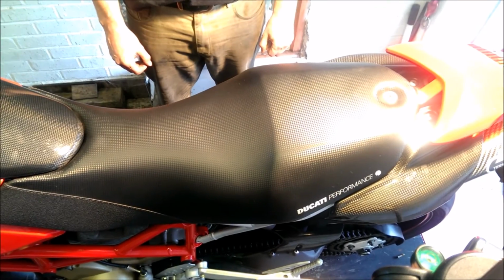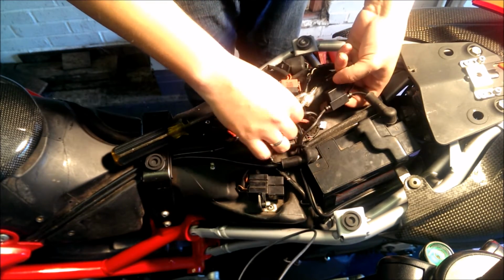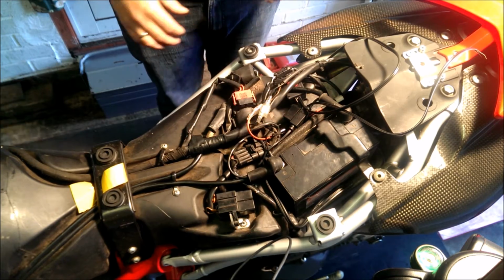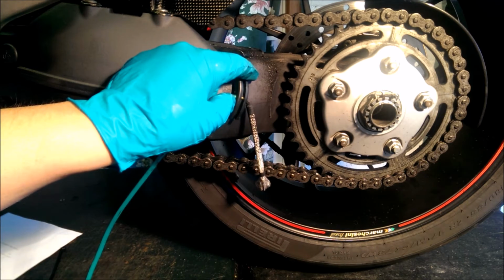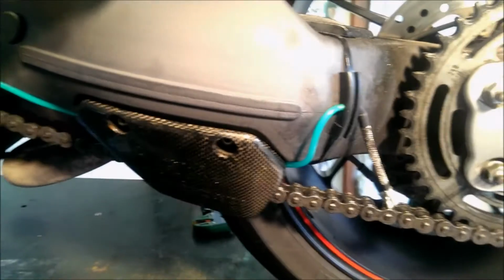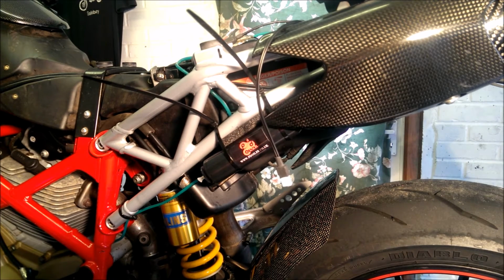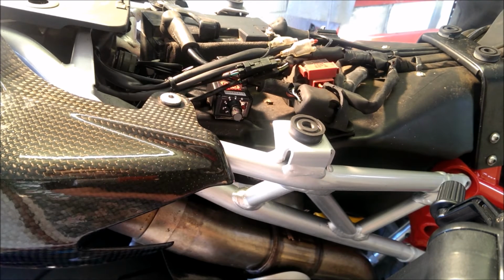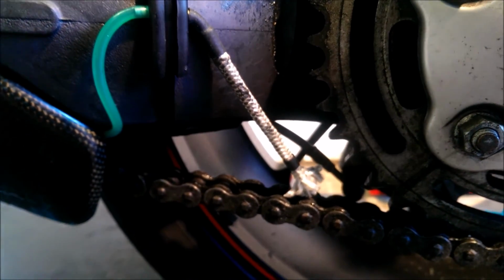PDOiler MK3 Fitting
PDOiler has over 25 years of experience in making Motorcycle chain oilers.  Our PDOiler’s are Fully Automatic Electronically Pumped and  are not affected by temperature they will run from -5C to +50C  without adjusting. This fitting video will explain everything you need to do in order to make the most out of your PDOiler.